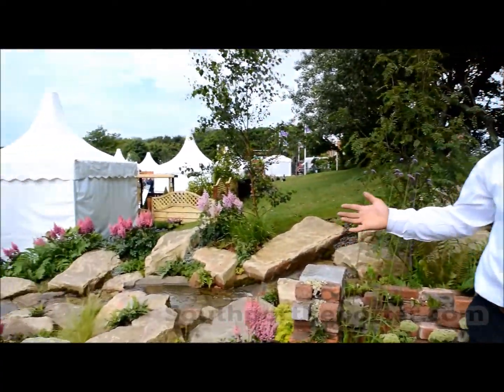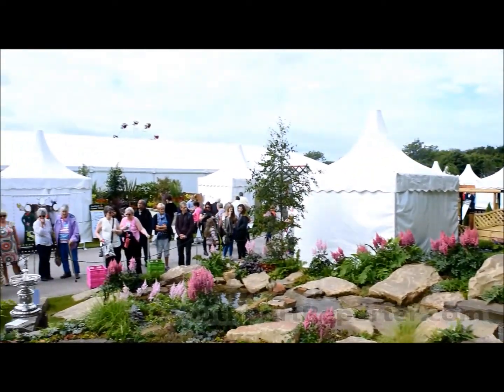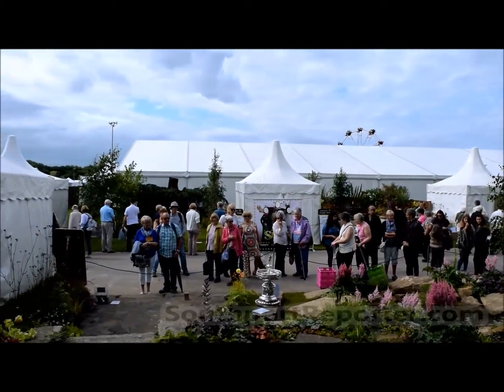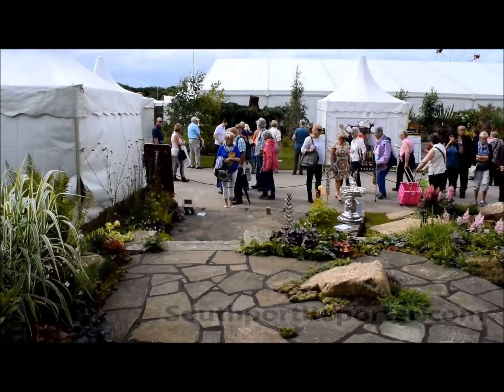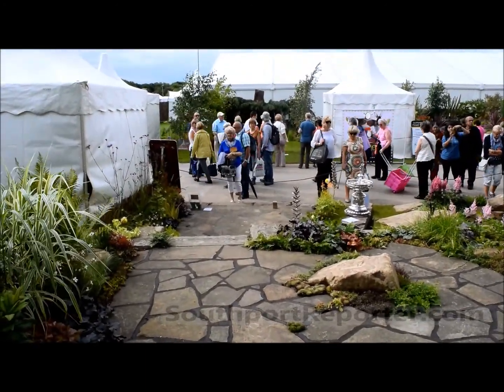Greg Mook Interview 2015 Southport Flower Show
This interview by Madeleine Saghir was filmed by our Editor Patrick Trollope, with the local Southport Gardener and Landscaper, Greg Mook, at the 86th Southport Flower Show.  This was 1 of Southport's largest events in 2015, held from:- 20 August to 23 August 2015.

To see our coverage of this event, please visit:-